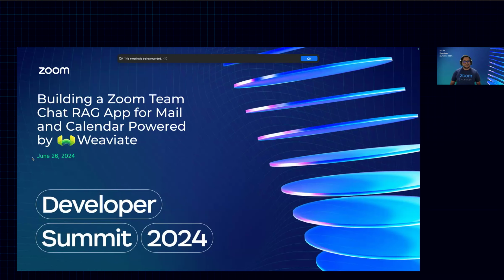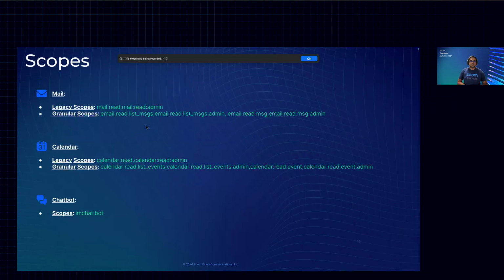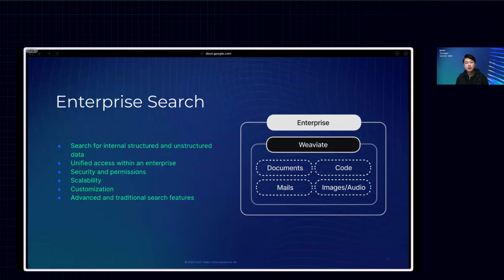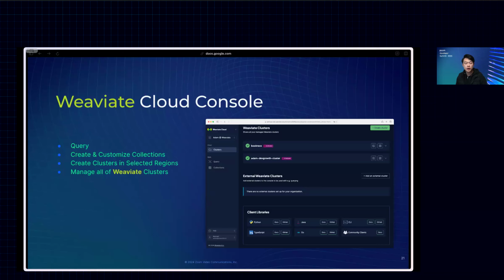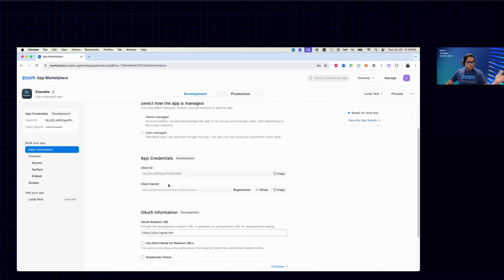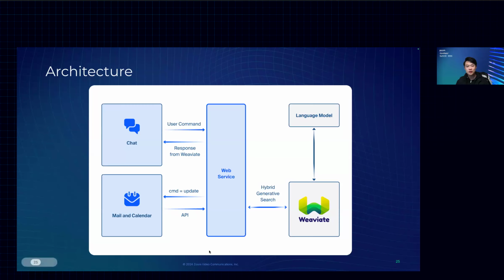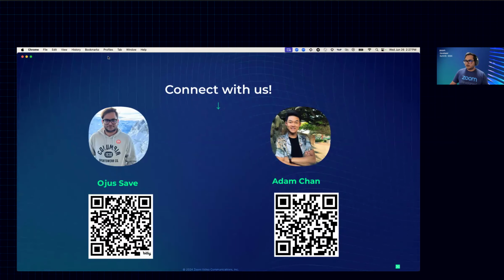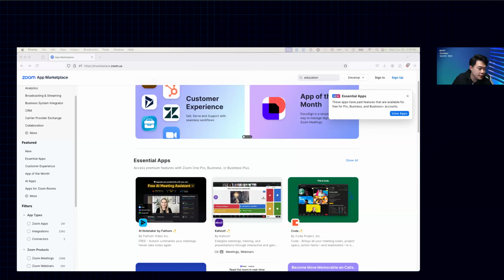Building a Zoom Team Chat RAG App for Mail and Calendar Powered by Weaviate (Track: Workplace)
Speakers: Ojus Save, Lead Developer Advocate (Zoom) & Adam Chan, Developer Relations Engineer (Weaviate)

Are you tired of searching through endless pages of emails to find what you need? What if you had a chatbot that was aware of your Mail and Calendar data which could give you intelligent insights?
Join us as we explore how Zoom and Weaviate Developer Platforms can be used to revolutionize the way we work in Zoom Workplace through an integration we'll build together in this talk. Weaviate is an Open Source AI Native Vector Database that enables organizations to build AI applications through the power of AI search. By integrating Weaviate into the Zoom Workplace, we can achieve new levels of productivity and efficiency.